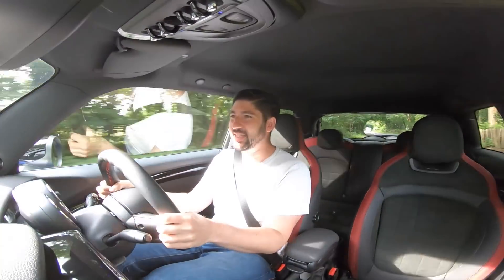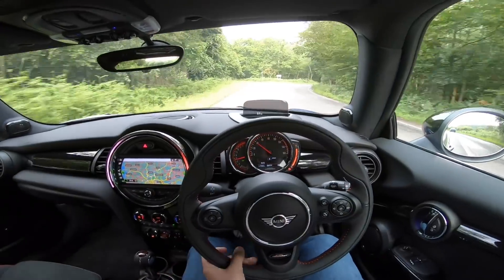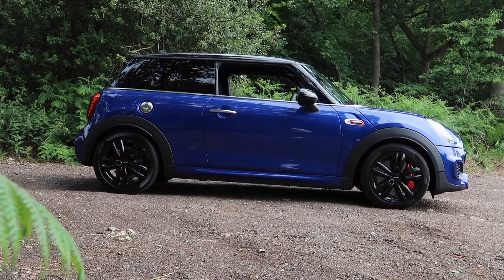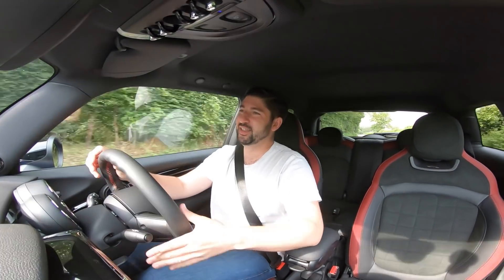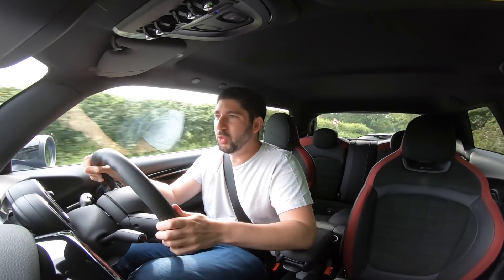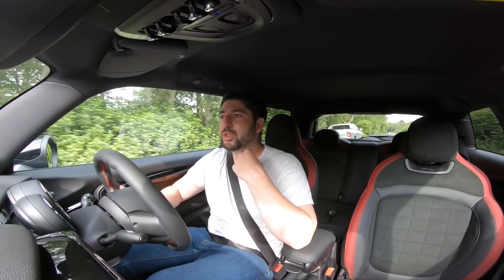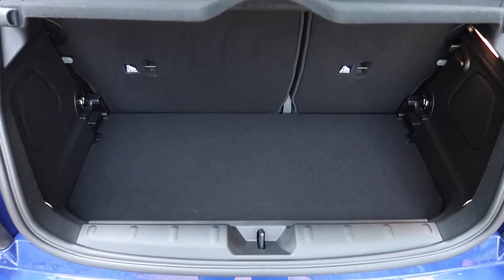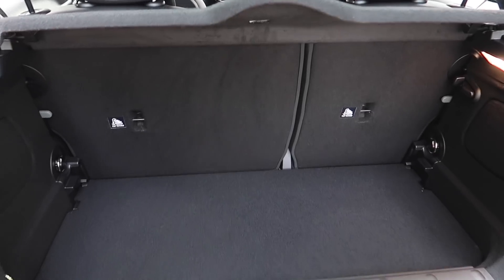2019 Mini Cooper JCW Review - The Best Hot Hatch?!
This is the New 2019 refreshed Mini Cooper JCW! The Mini JCW is a car that has evolved over the years and this is the latest instalment from John Cooper Works. The 2019 Mini JCW reviewed in this video packs a punch. 230bhp and 0-60 in 6.3 seconds. The sound of this thing is great. this does not have the pro exhaust but believe me the exhaust sound and the cars acceleration are impressive! I hope you enjoy this first drive review of the new 2019 Mini JCW (John cooper works).